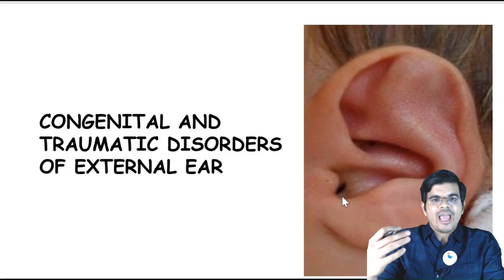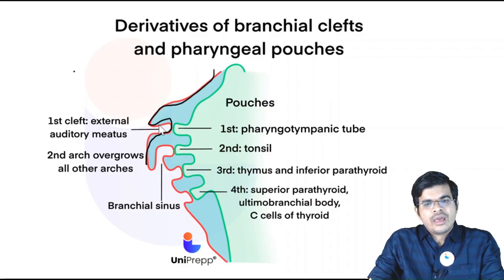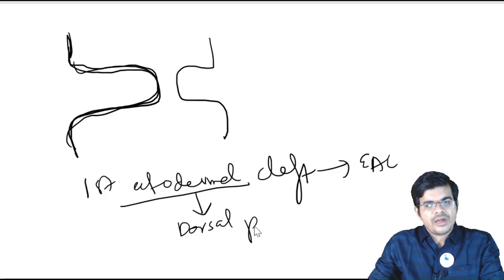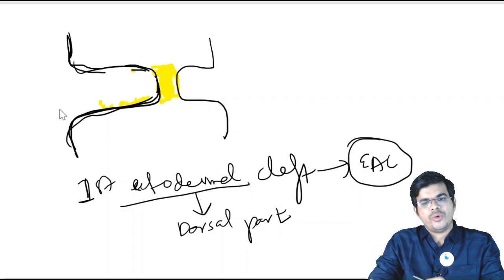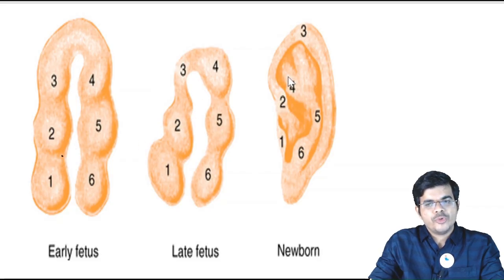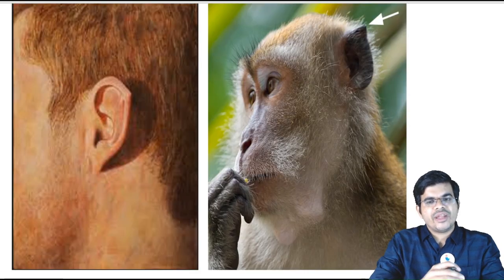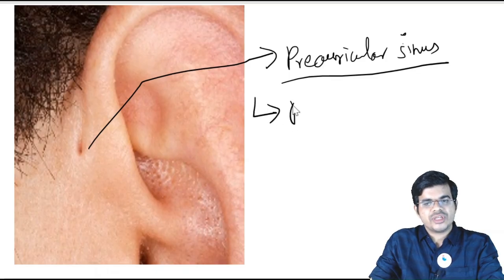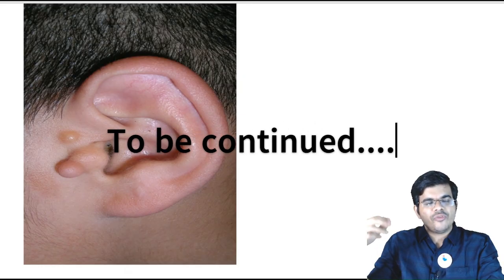congenital traumatic external earache microtia sinus syndromes enthiran ent neet neetpg #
Congenital and traumatic disorders of external ear: part 1.

This video deals with the various congenital disorders of external ear including preauricular sinus, microtia, branchiootorenal syndrome.